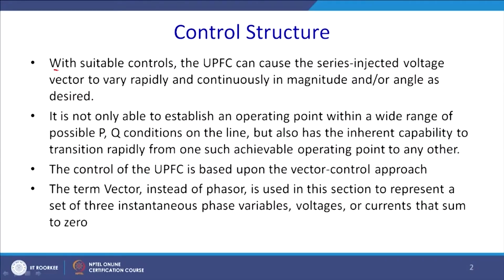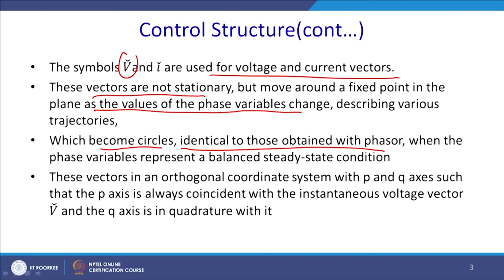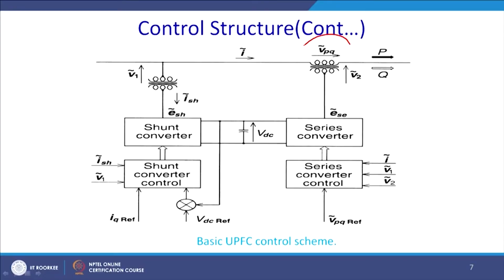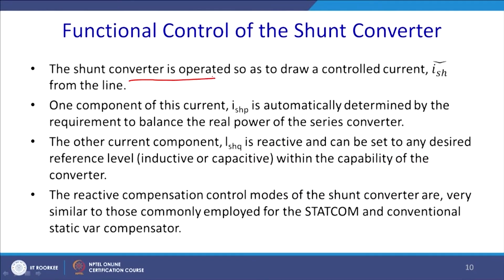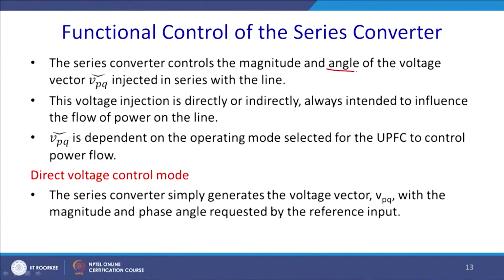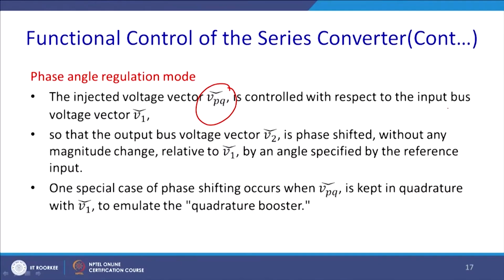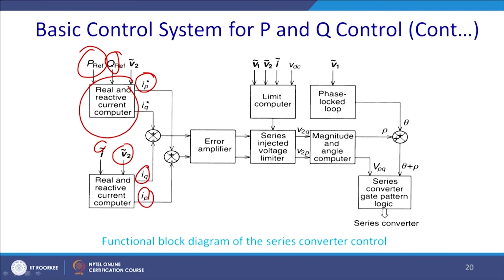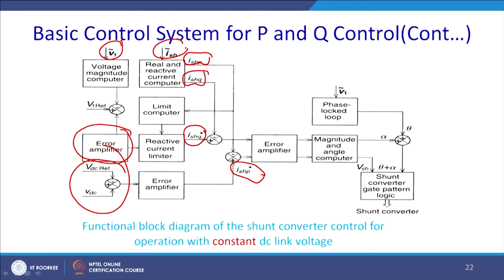Control Structure of UPFC